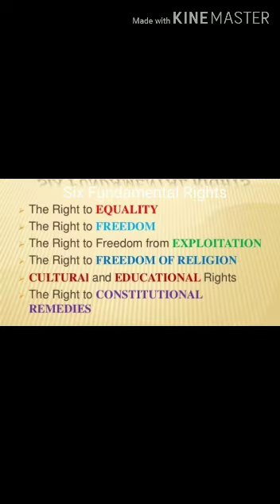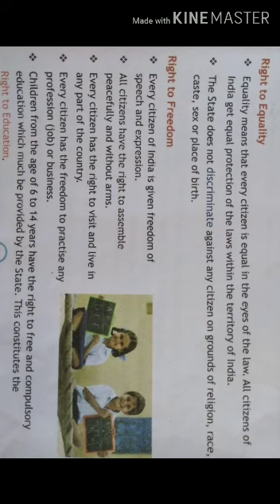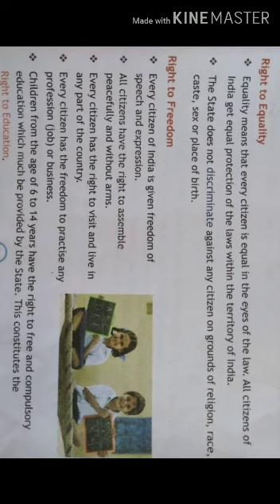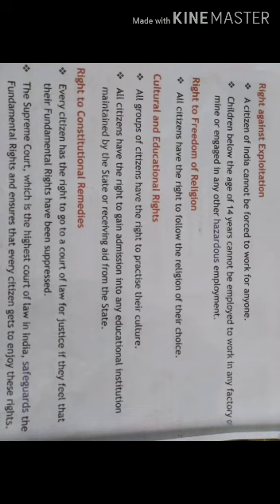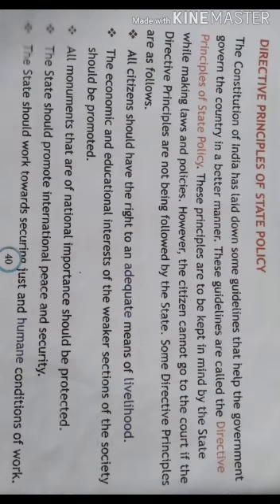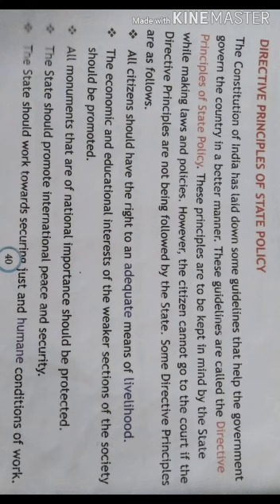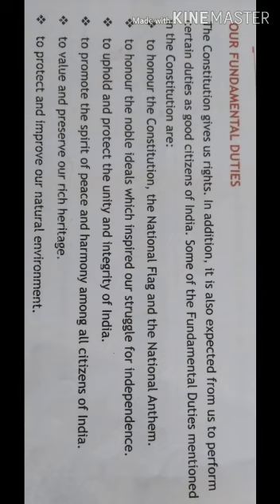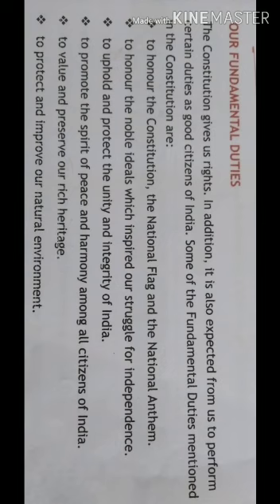5th STD | SOCIAL | SIX FUNDAMENTAL RIGHTS